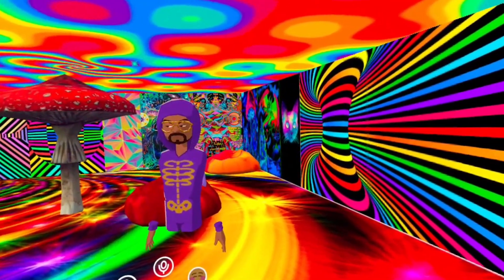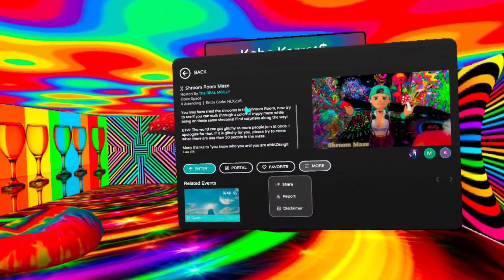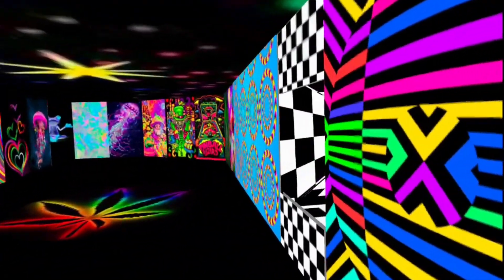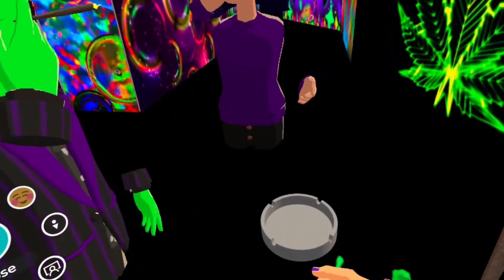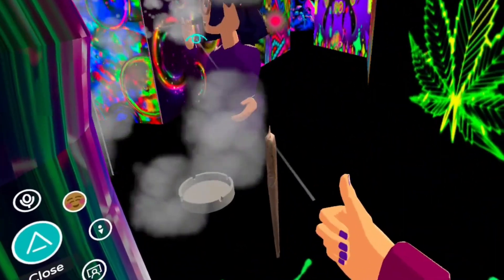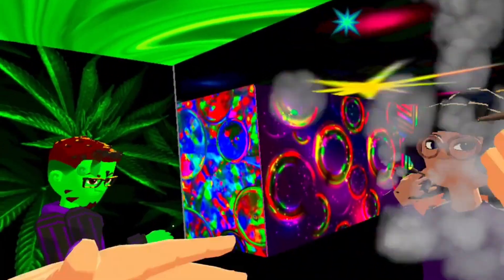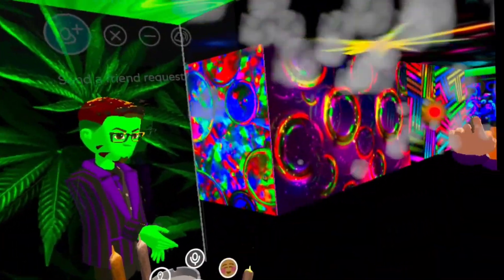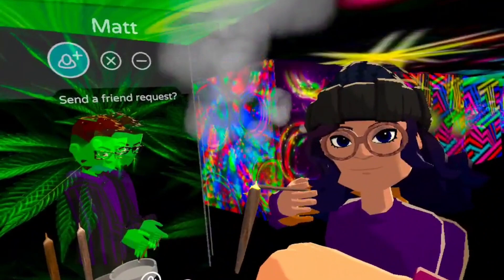Molly's Shroom Room - World Tour in AltspaceVR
When in VR. I happened to run into talented creator Blackchila one day in AltspaceVR and we took a real 'spin' through the popular world "Molly's Shroom Room." In addition to world builder Molly, several creators contributed special effects (MREs) to this space; some of them actually change what you are seeing and I attempt to explain how it works through much laughter. [*Contains cartoon references to party items and discussions of substances.]